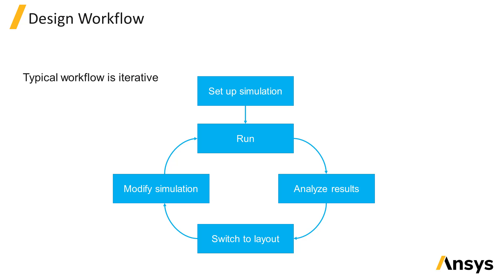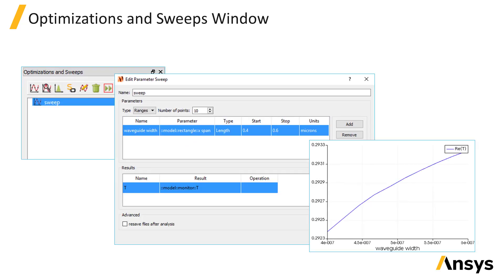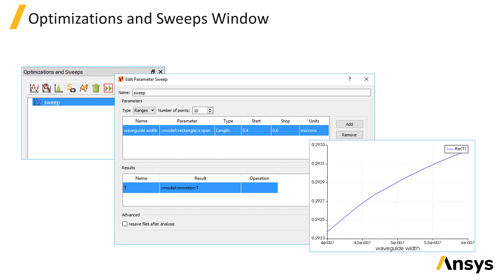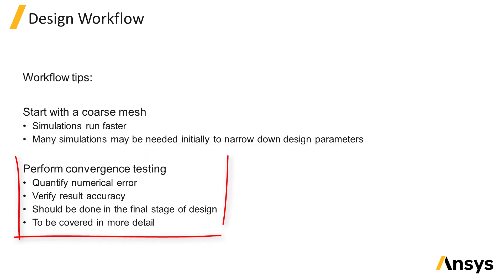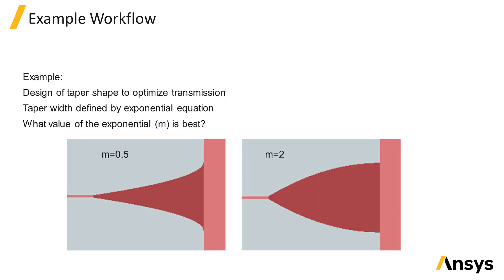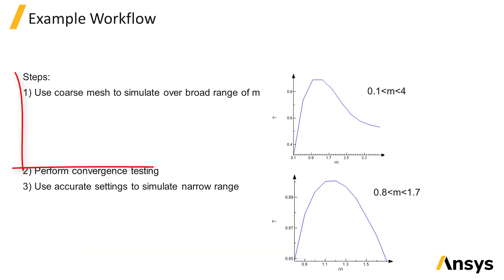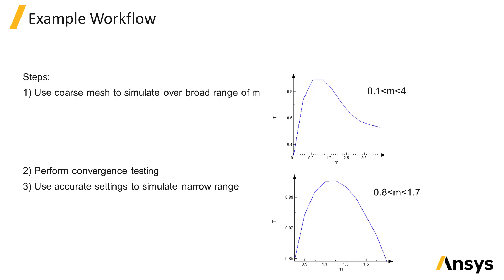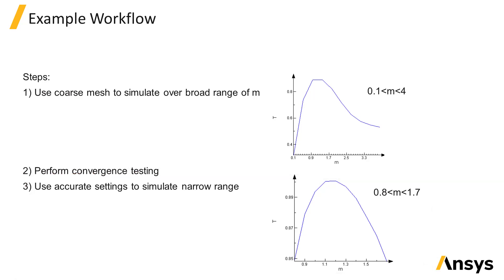Analysis Mode and Design Flow in Ansys Lumerical FDTD — Lesson 1, Part 2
In this video lesson, you will learn about the general design flow of simulations, including sweep and optimization. You will also learn some tips about initial mesh settings and convergence testing. This lesson is part of the Ansys Innovation Course: Ansys Lumerical FDTD – Analyzing Simulation Results. To access this and all of our free, online courses — featuring additional videos, quizzes and handouts — visit Ansys Innovation Courses